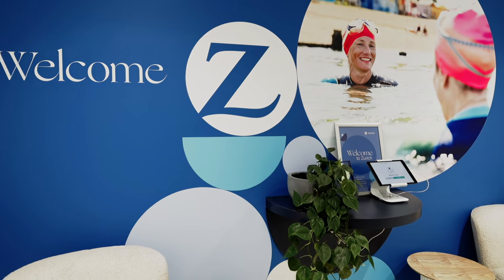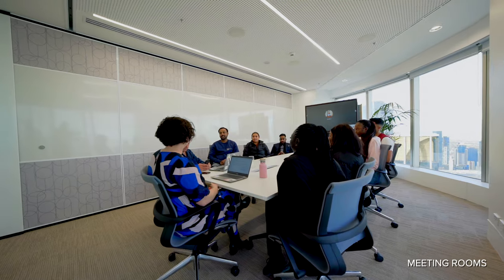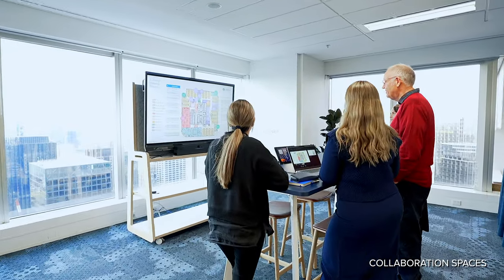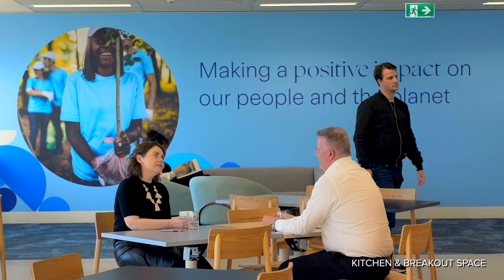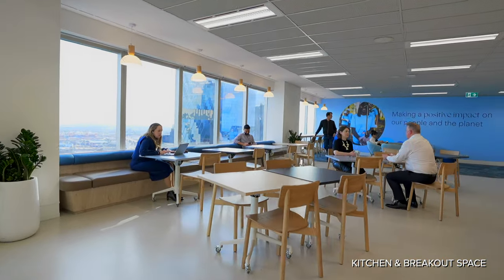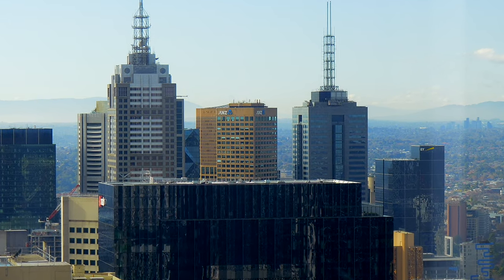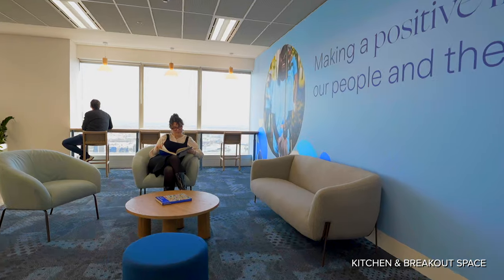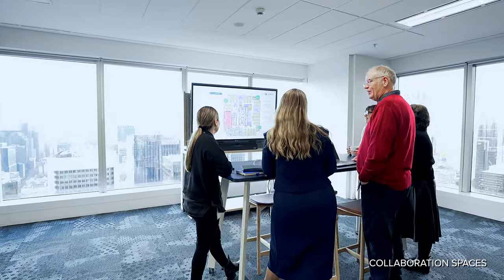Cachet Group & Zurich Financial Services | Revealing Zurich Financial Services' Melbourne Workplace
Elite Media Video Productions
Video Production Melbourne, servicing businesses Australia-wide